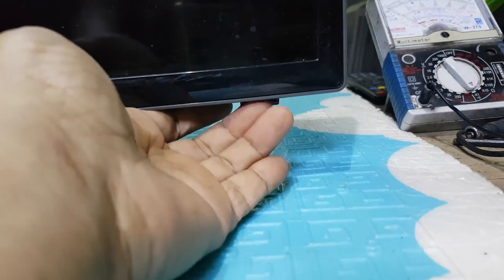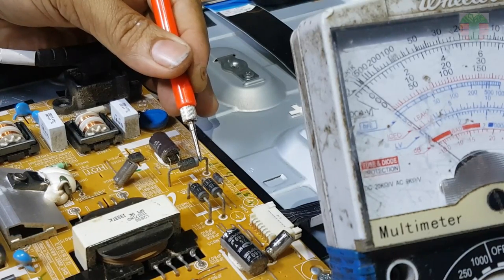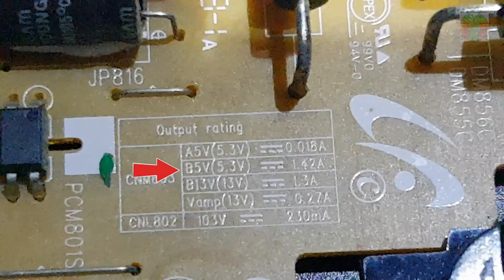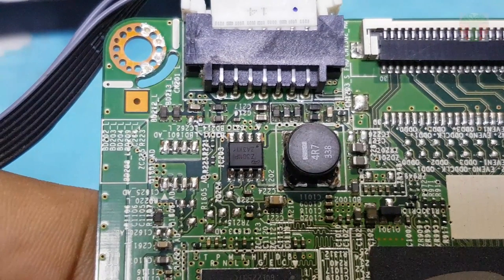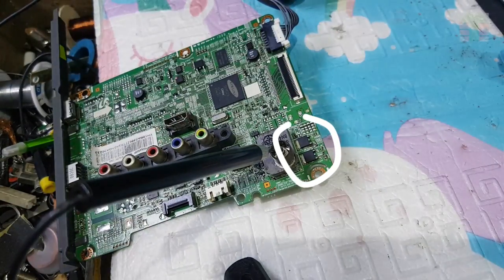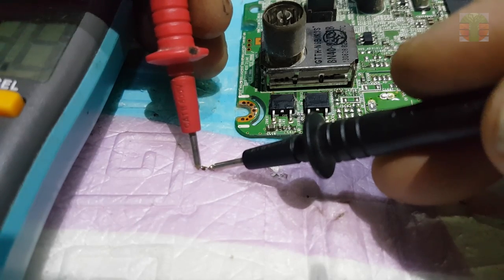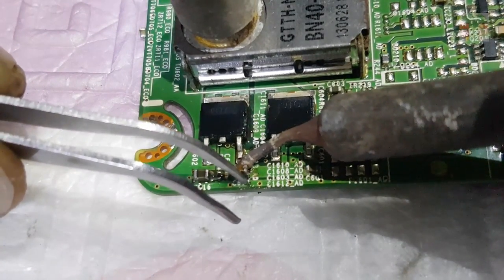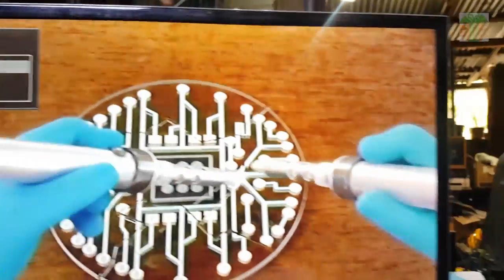The easiest way to find shorted capacitors.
This video shows how to locate a shorted capacitor. Tips and Tricks.